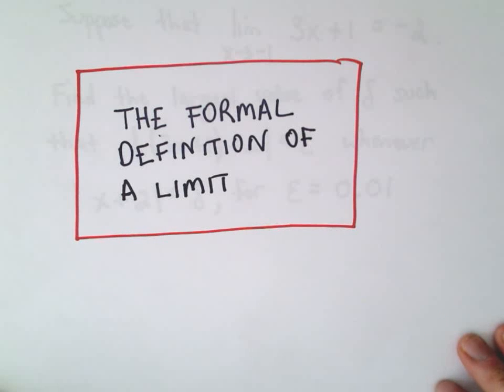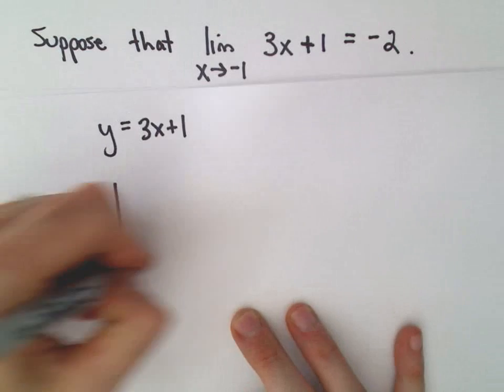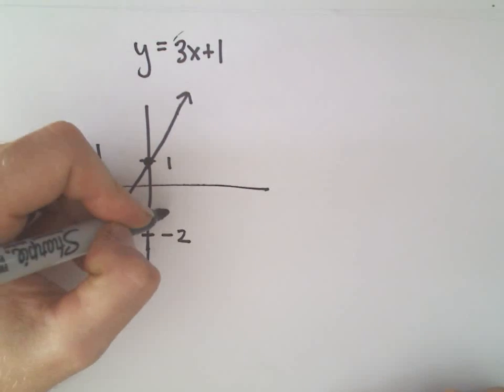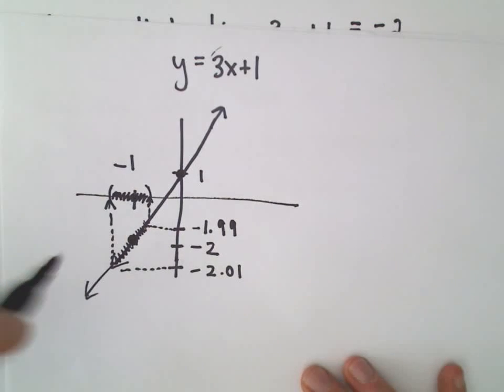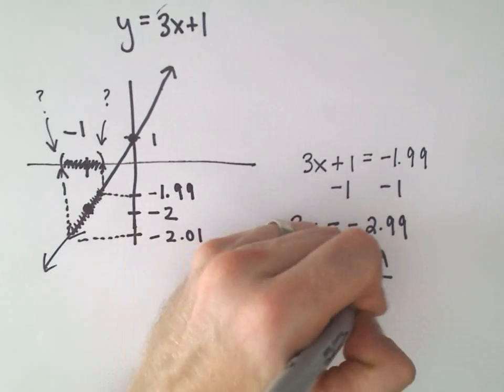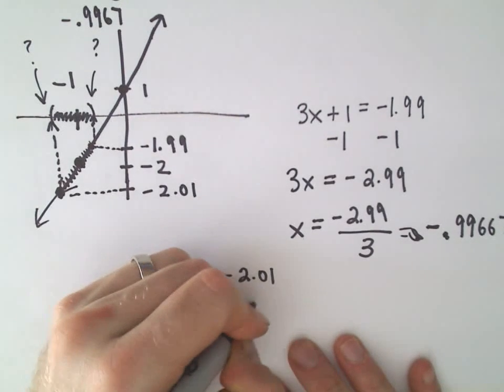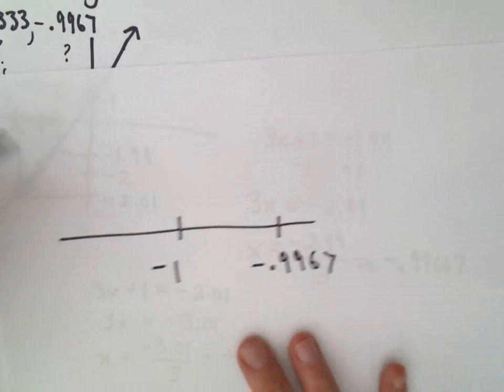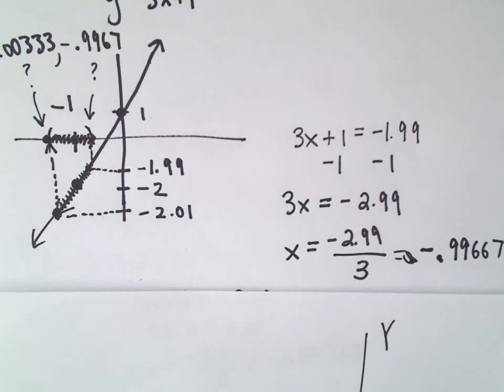Delta Epsilon - Finding an Epsilon to Match a Given Delta, Ex 2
You da real mvps!   $1 per month helps!! Delta Epsilon - Finding an Epsilon to Match a Given Delta. In this video, we are given epsilon , we have to find a value for delta, so that all of our values fall within this margin of error.